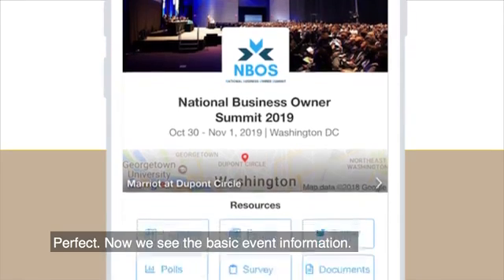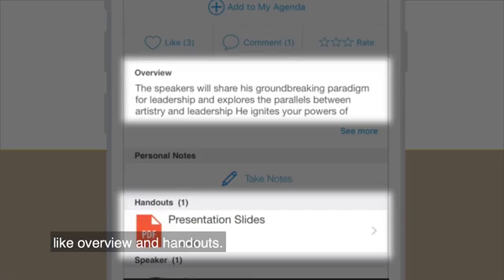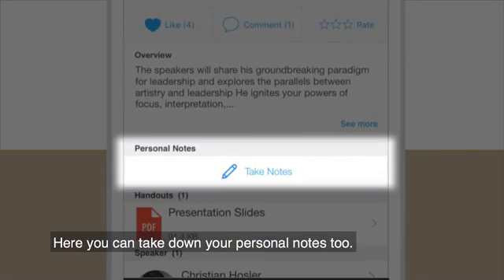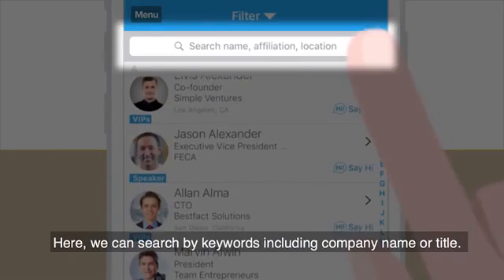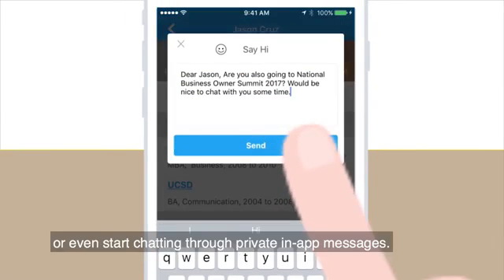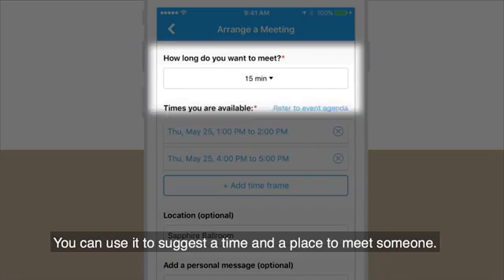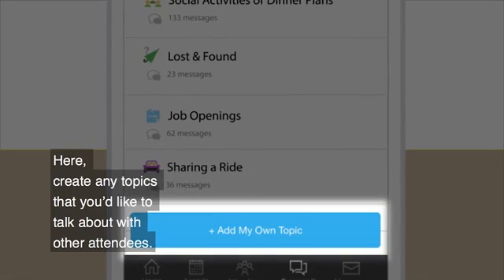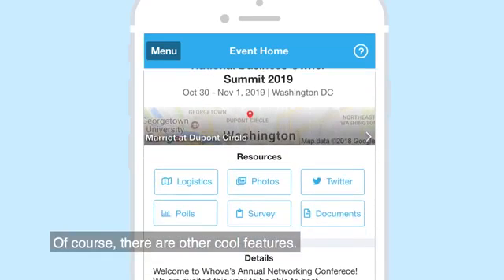Conference App - How to use it